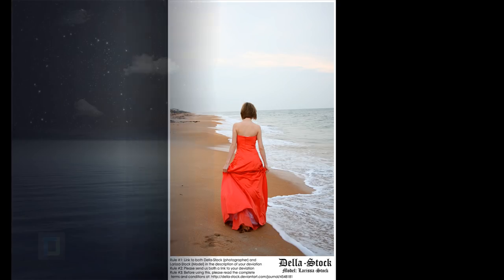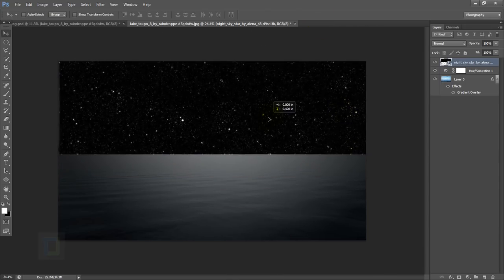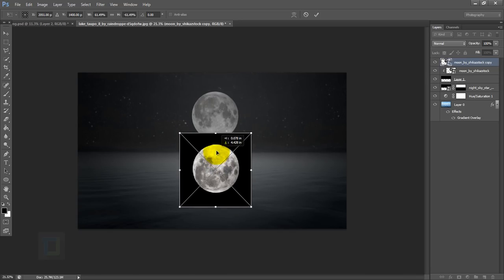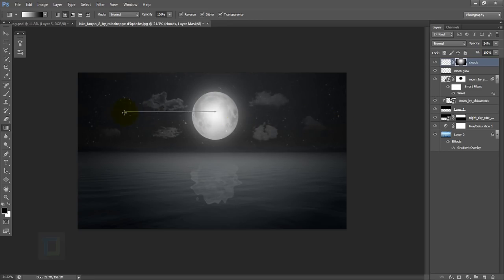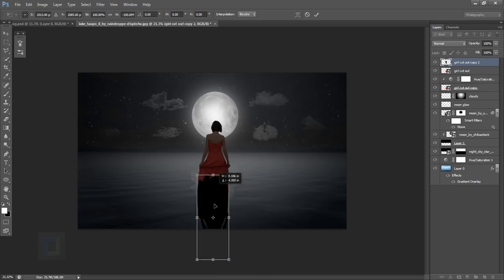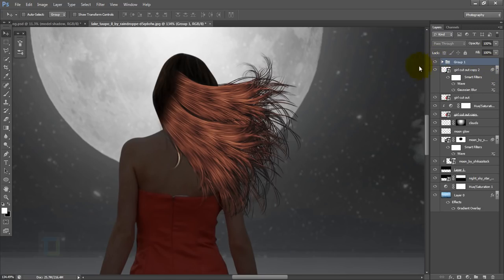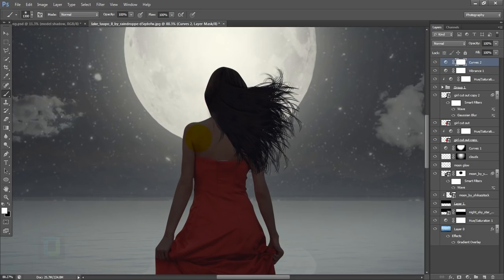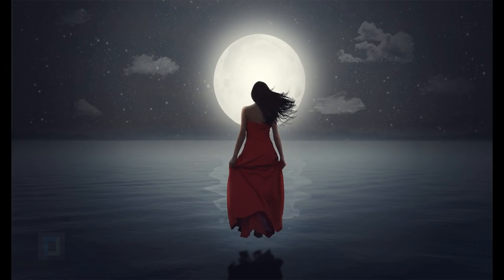Floating | Photo Manipulatoin Tutorial | Photoshop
In this photoshop manipulation tutorial, i will show you how to edit your pictures to make them look more fantasy-like.

we will learn how to do floating effect, add reflaction and create entire photo effect using stock images.

DOWNLOADS